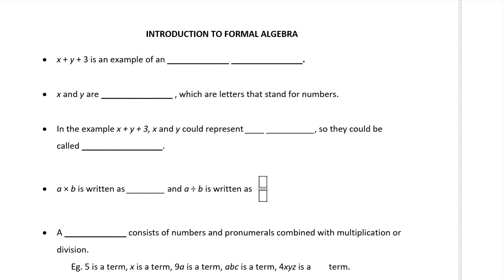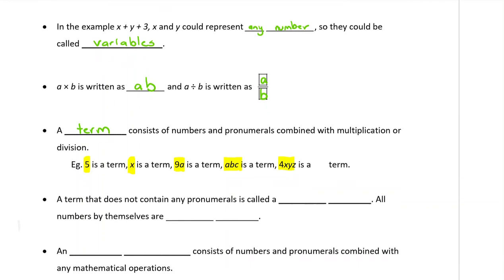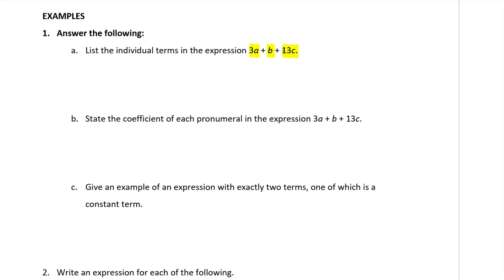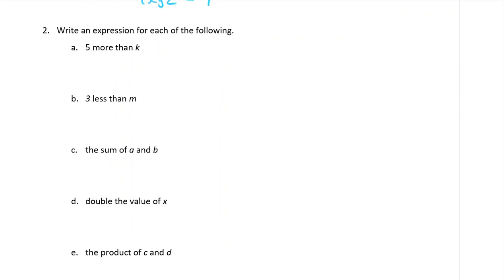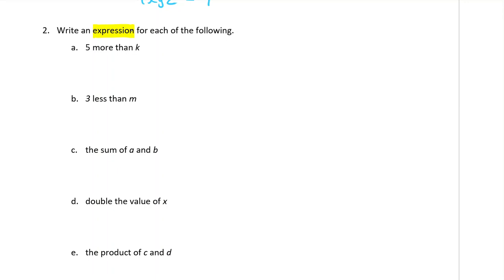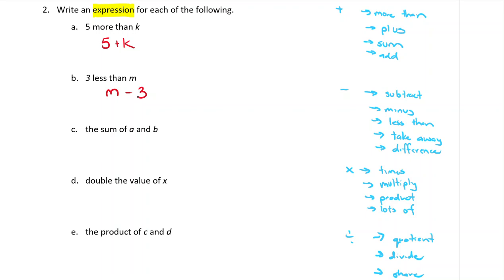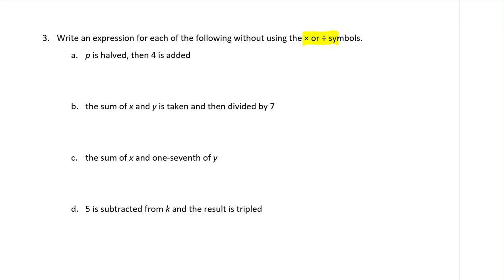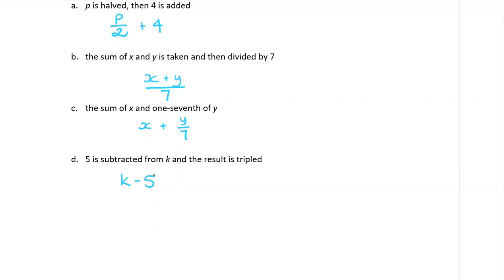Yr 7 Algebra 1 - Introductions to algebra